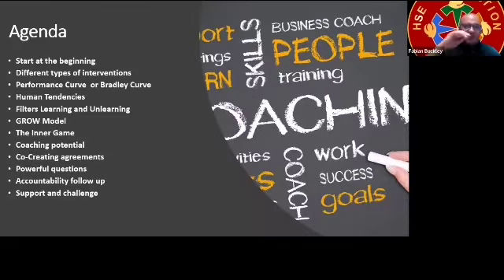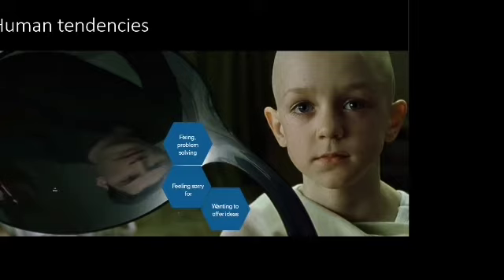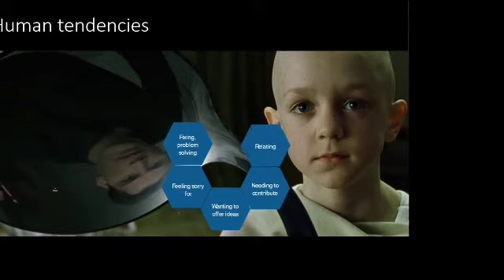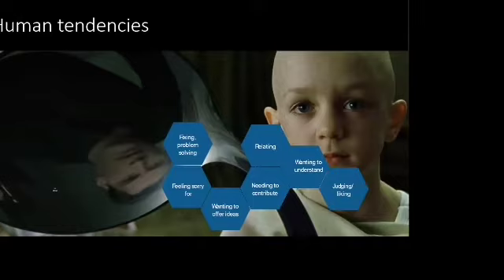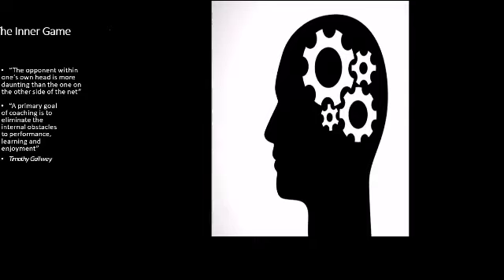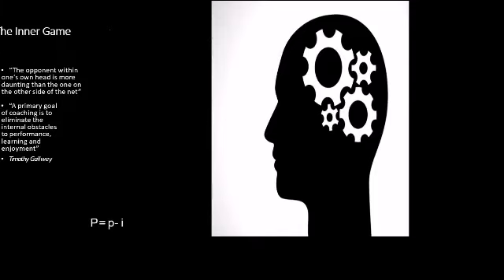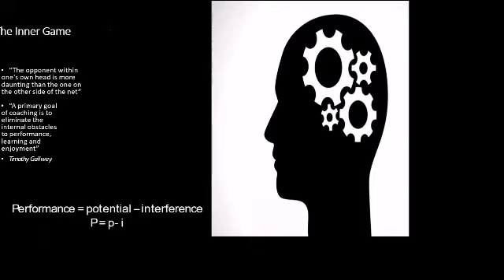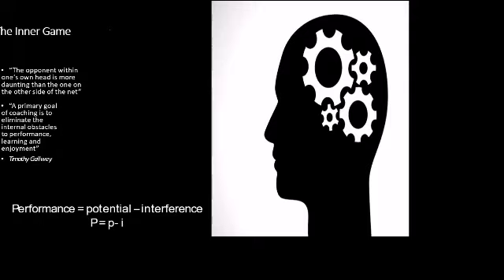Fabian Buckley Peer to Peer workshop Topic:Safety Coaching The Game changer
HSE Connection Point Peer to Peer workshop conducted by Fabian Buckley Topic:Safety Coaching The Game changer